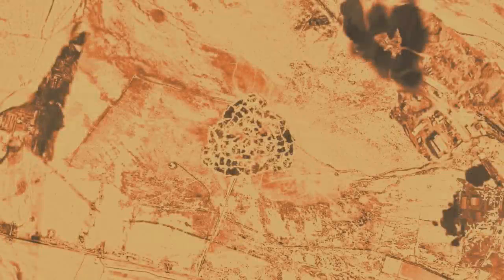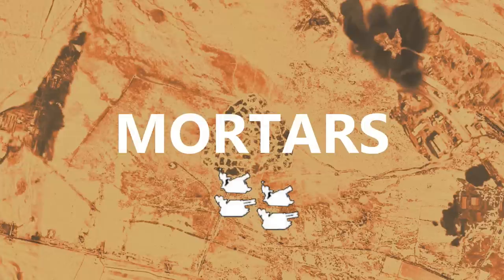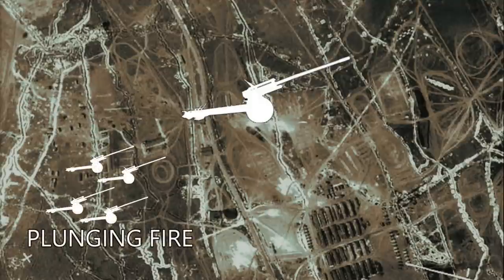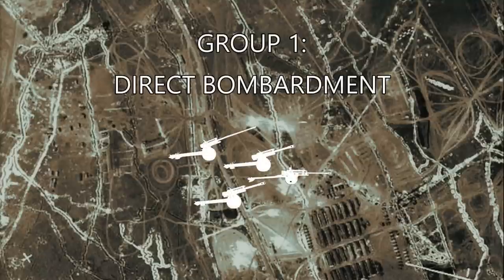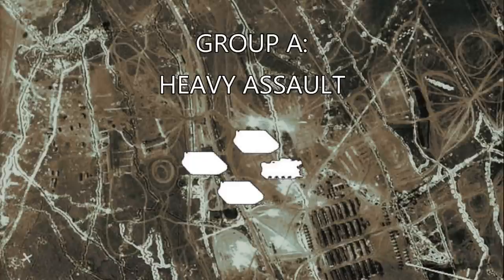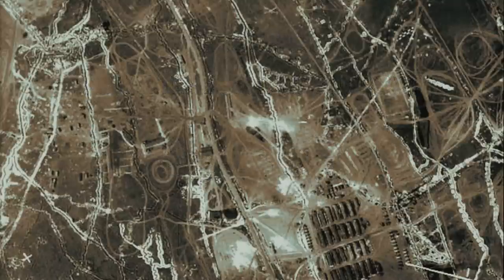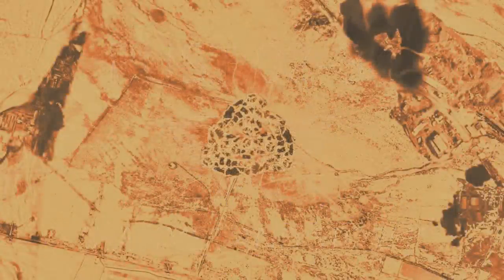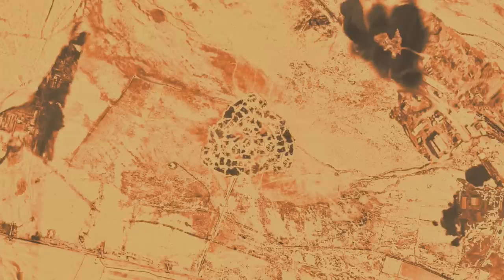Legion Layout Deployment and Logistics in the Horus Heresy - Part 2: Hammer and Storm